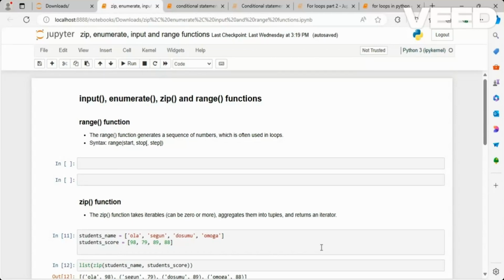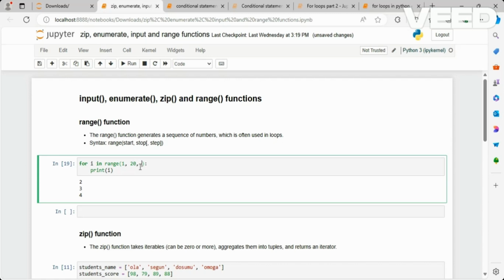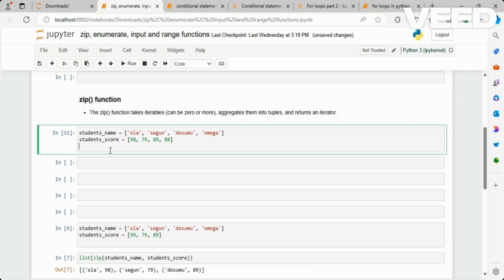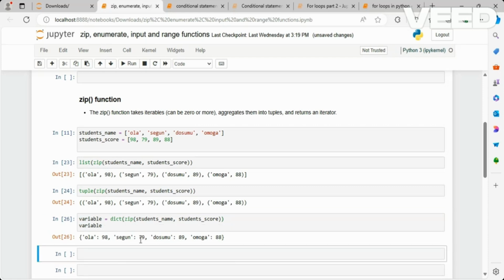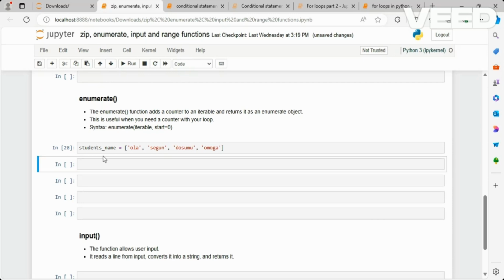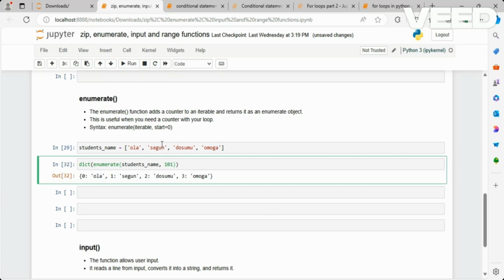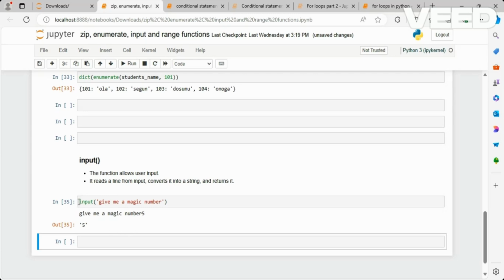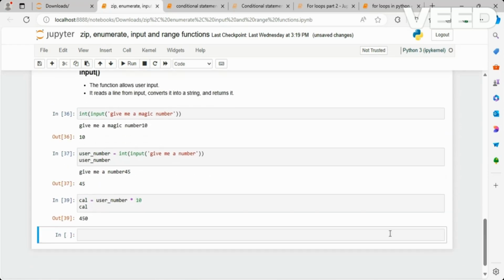ZIP, RANGE, ENUMERATE AND INPUT FUNCTIONS IN PYTHON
This session explains with examples the usefulness of these four functions in python.